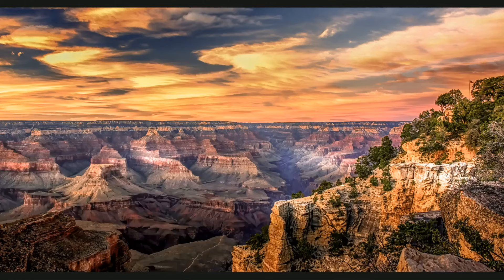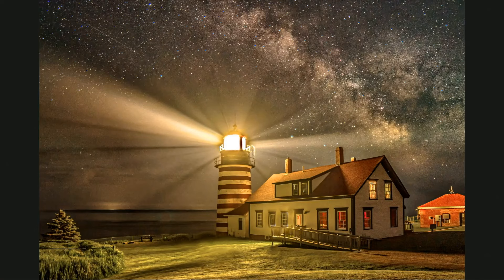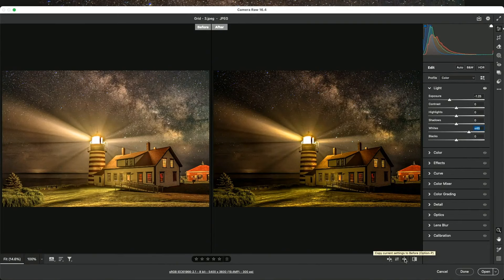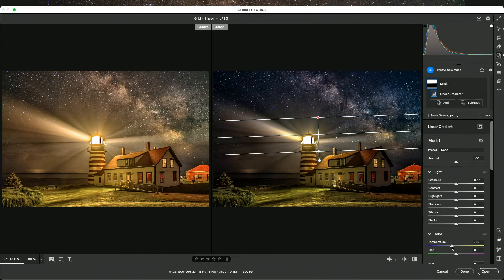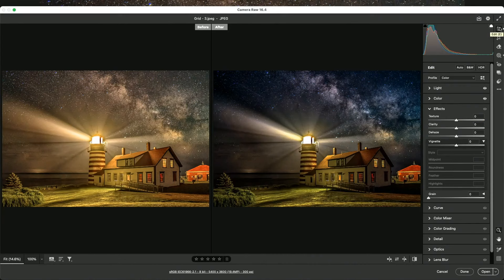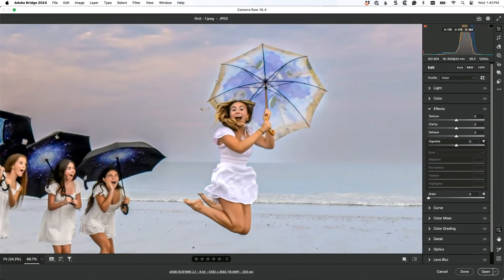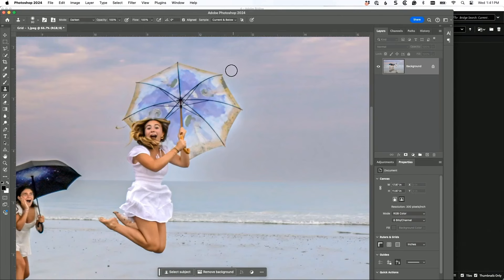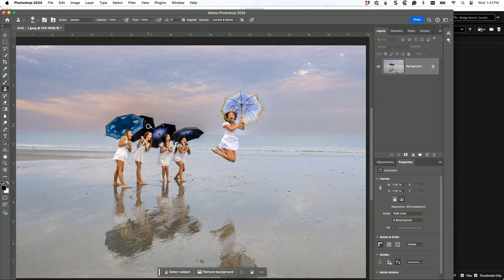Taking Images Further with Expert Editing Techniques with Scott Kelby (Blind Photo Critique)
This clip from The Grid features Scott Kelby and Erik Kuna as they dive into another round of blind photo critiques, offering honest feedback on viewer-submitted images. Learn how to perfect your Milky Way photography, discover quick fixes for common mistakes using Lightroom and Photoshop, and pick up pro tips that will help elevate your shots. If you're looking to refine your post-processing skills with practical advice from the pros, this clip is a must-watch!